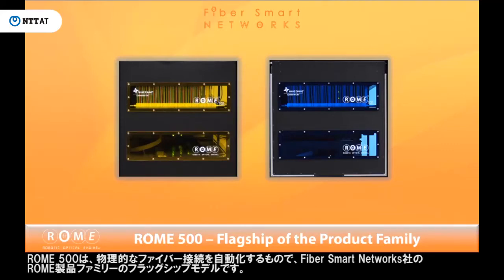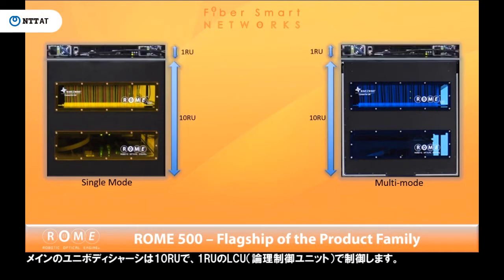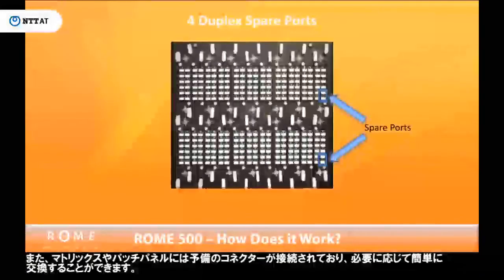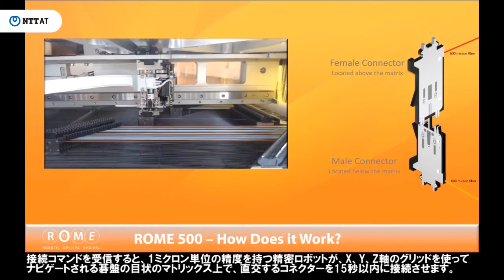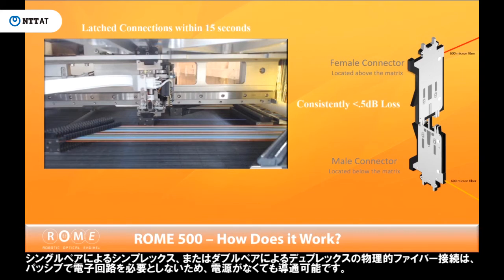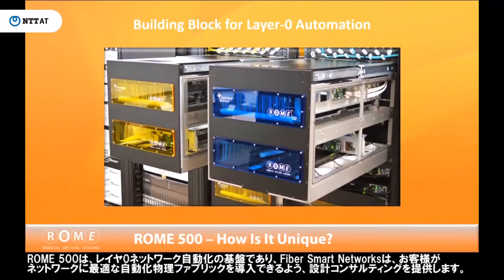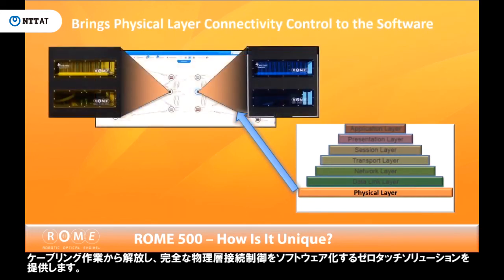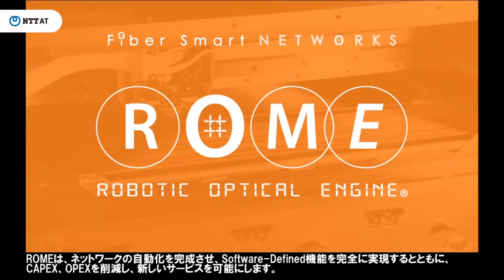ネットワークエッジにおける光配線切替のリモート化はお任せください～光配線切替ロボット ROME500～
機器間の配線切替をロボットによる光ケーブルのつなぎ替えで実現したL1スイッチで、移動制限時のリモートオペレーションの切り札です。